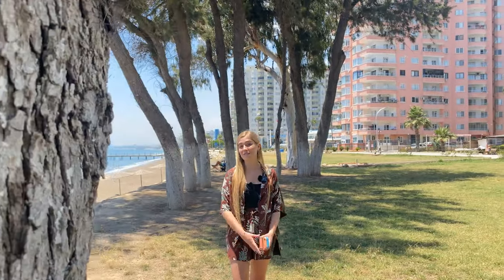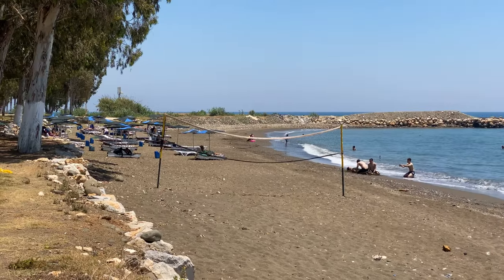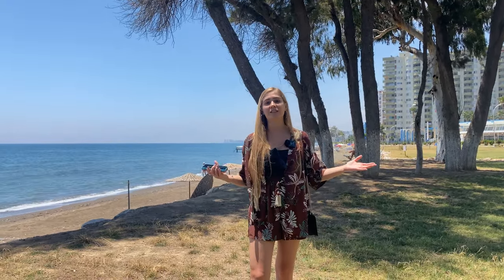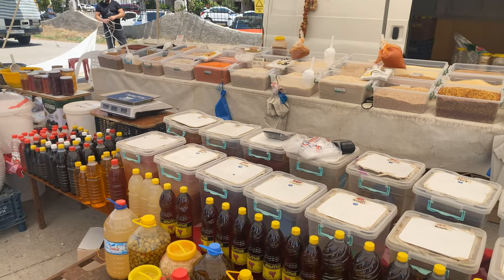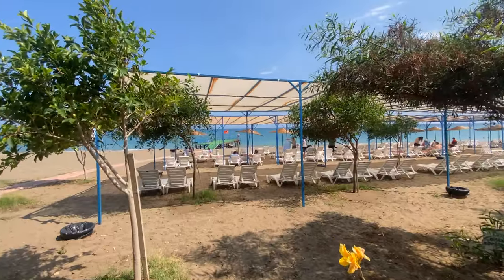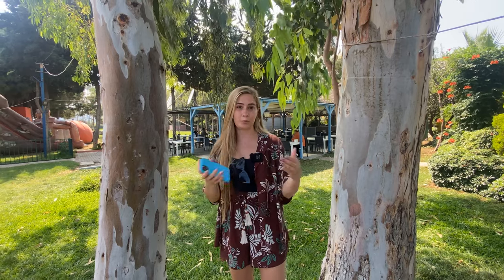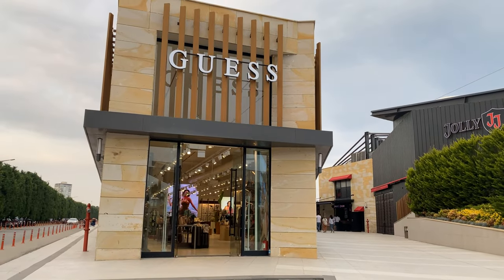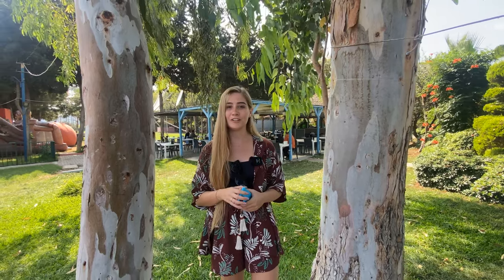Property ın Turkey. Discovering the district of Tomuk in Mersin.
Ataberk Group is a leading real estate agency and developer in Turkey. We offer a full range of professional services for the sale and rent of real estate in Turkey. Our portfolio consists of over 26 000 properties and is constantly expanding.